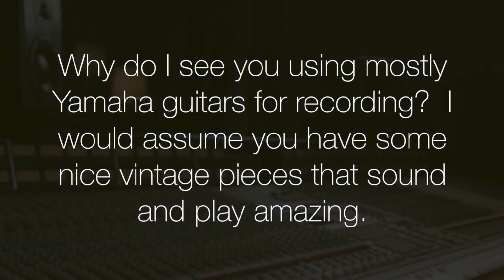Building Your Business - FAQ Friday - Warren Huart: Produce Like A Pro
This week we talk about building your online presence, getting business, working with your first clients, and why I use affordable guitars for recording!